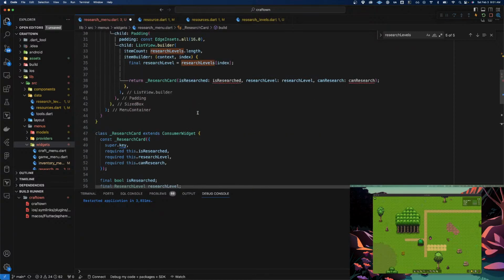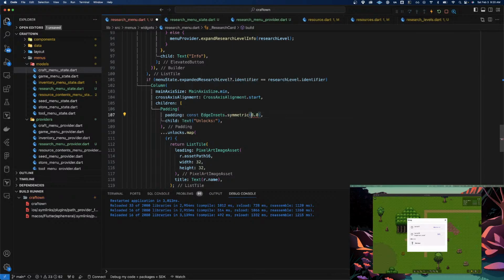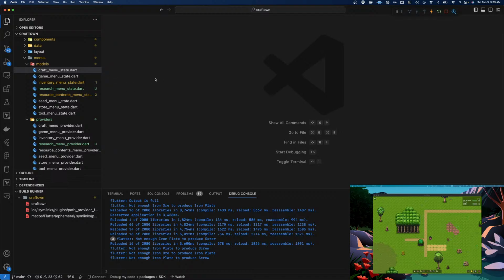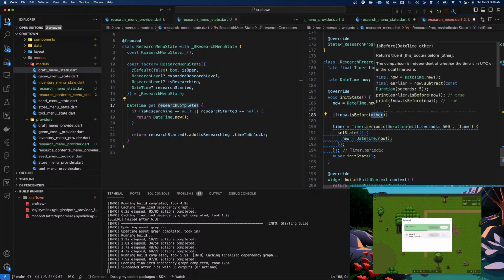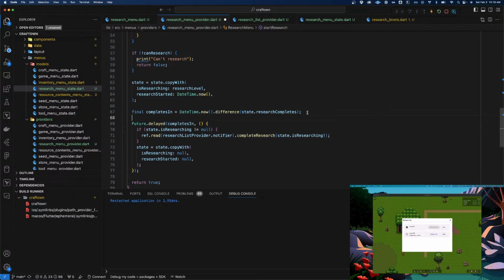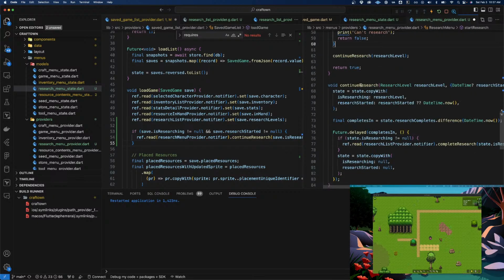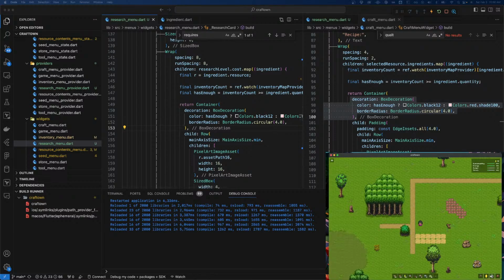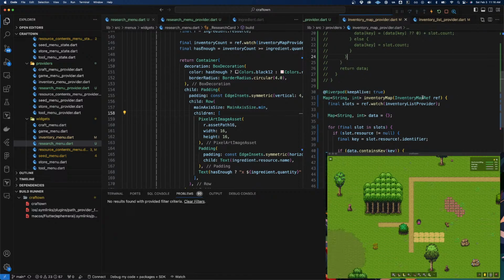Let's hang out and do some game dev in flutter+flame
Working on an automation/crafting game in flutter+flame. Something like Stardew valley meets factorio/satisfactory. Come hang and chat about coding!